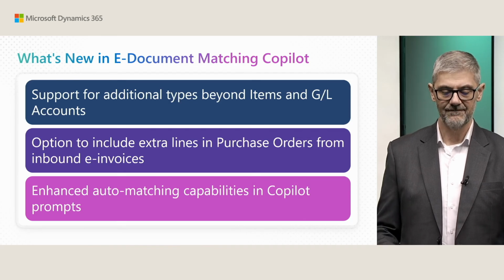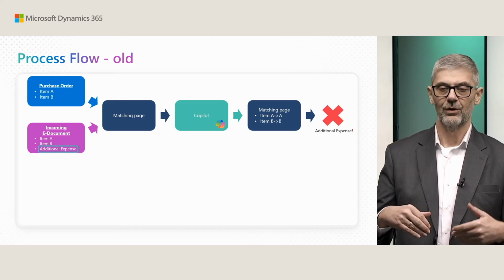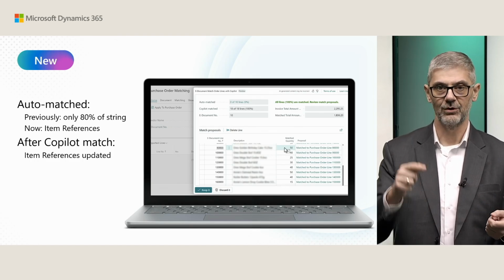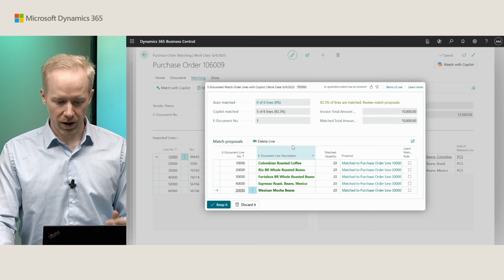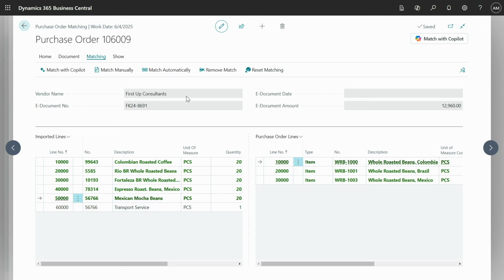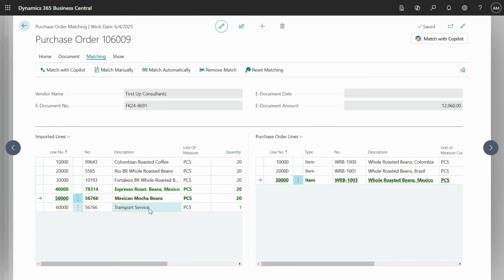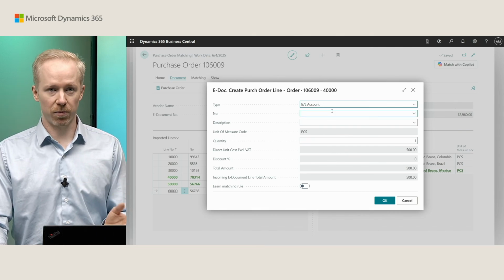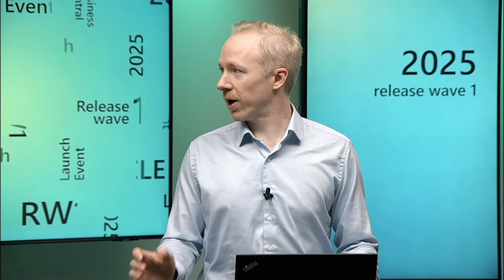Business Central 2025 Wave 1 - What's new: Enhanced purchase order matching with Copilot